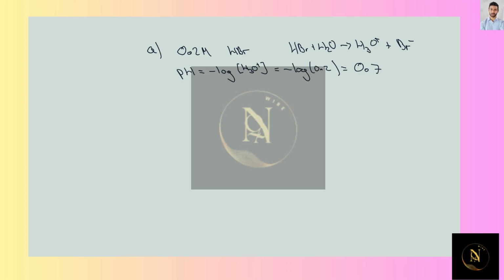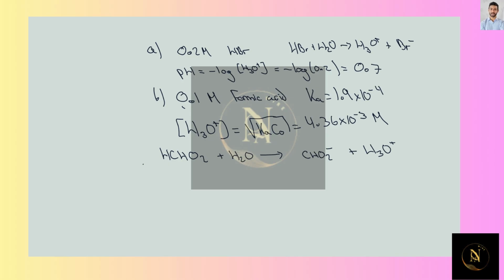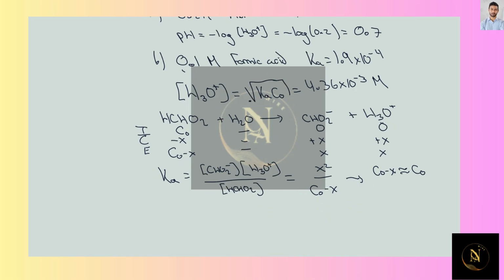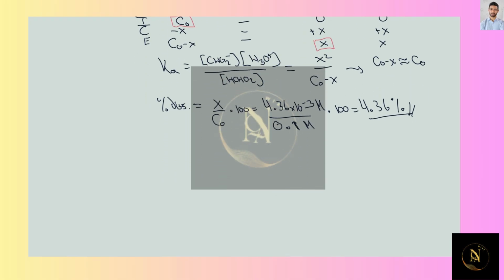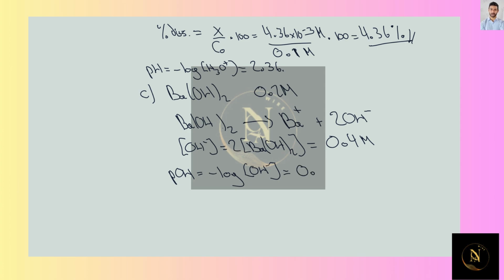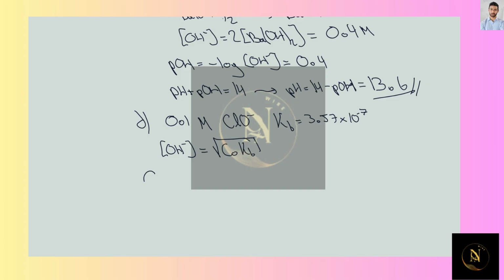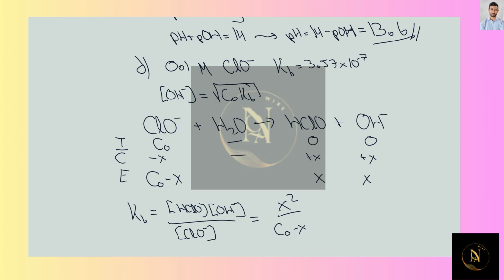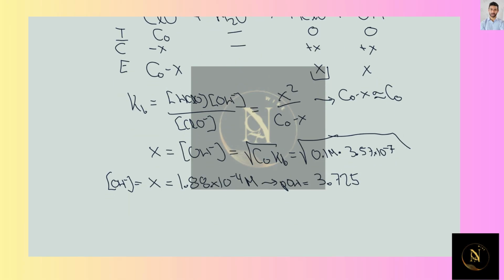[Chemistry] Calculate the a) pH of 0.2M HBr(aq) 6) pH and % dissociation of 0.10 M Formic acid HCHO2